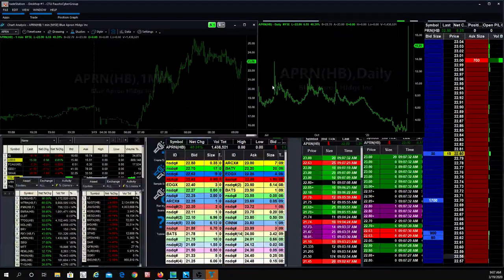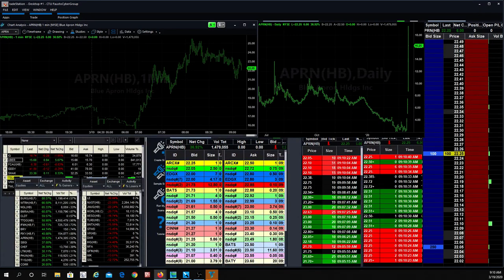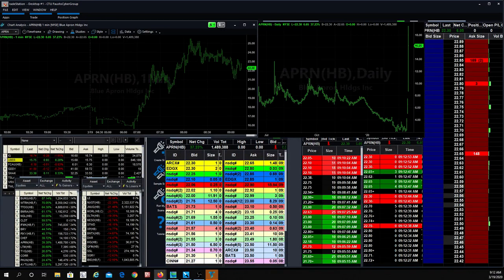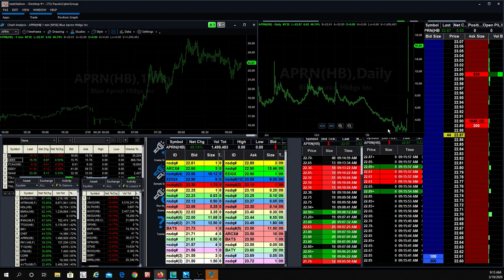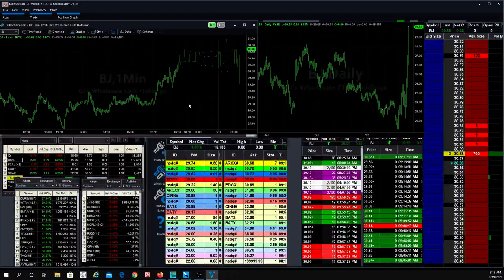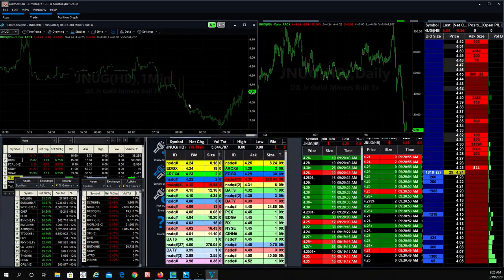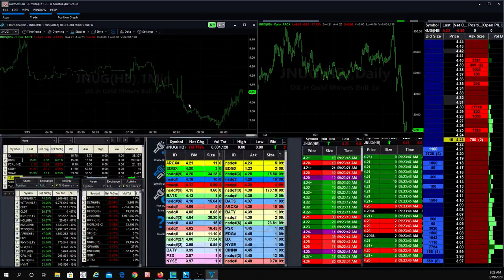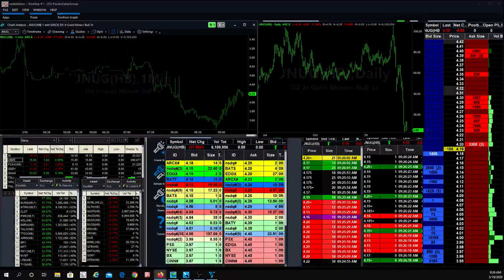Corona Virus Thursday Watch List: $APRN, $WTRH, $IFMK, $BMRA, $JNUG, $BURG